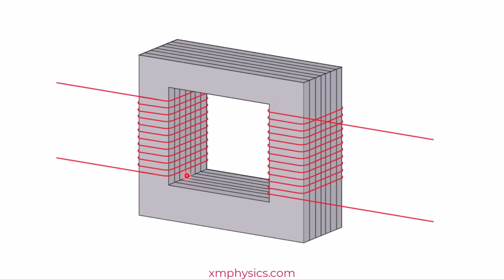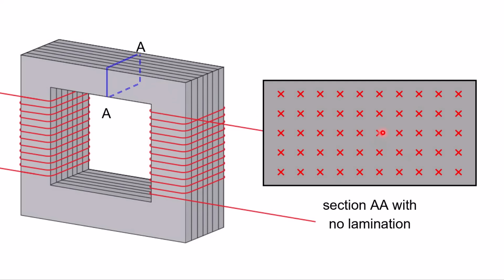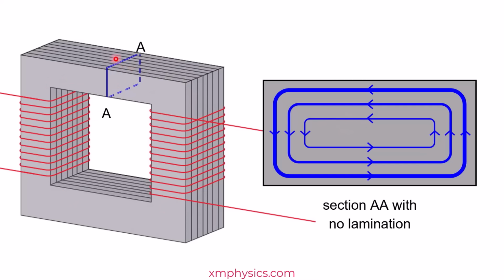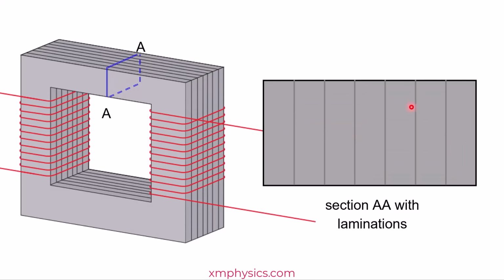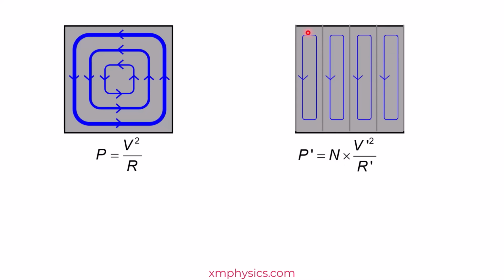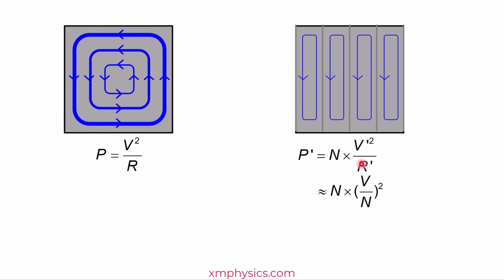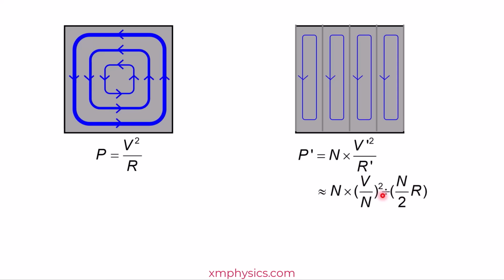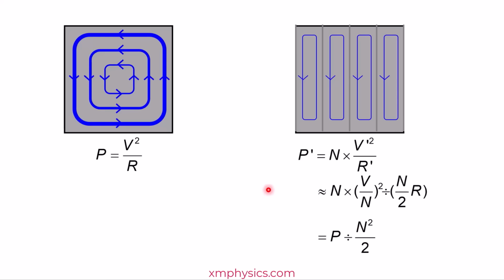16.2.3 Eddy Current